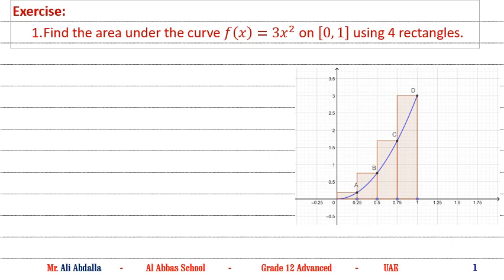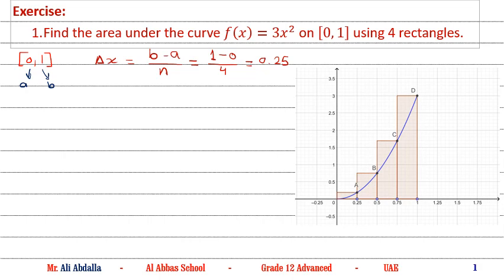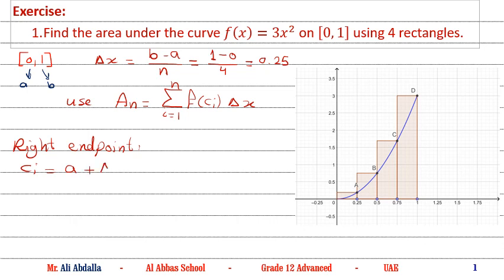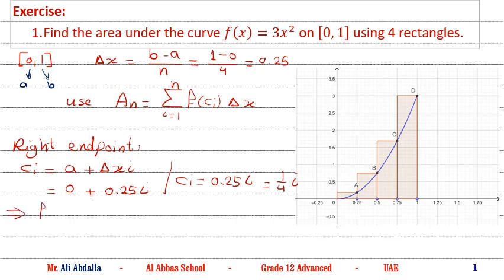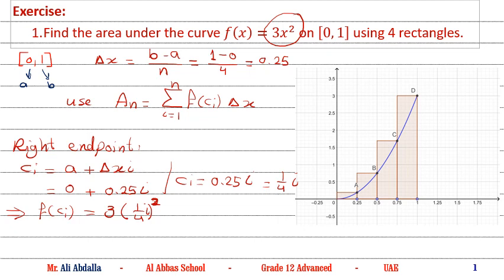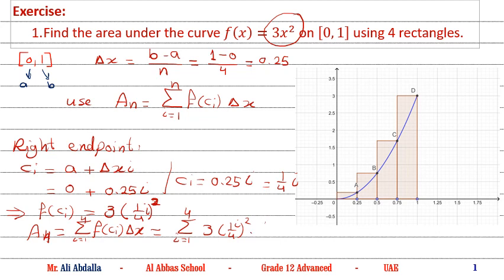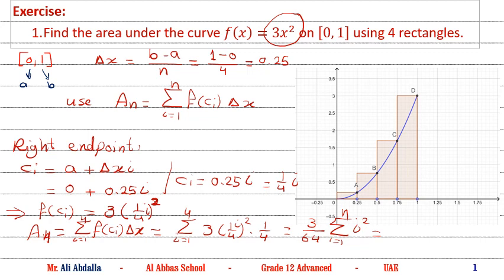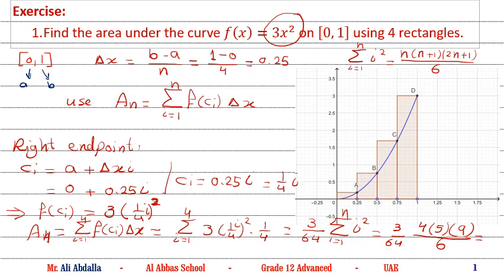Area using Right Endpoint Sum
How can you find area using Riemann Sum  ( Right Endpoint Sum )